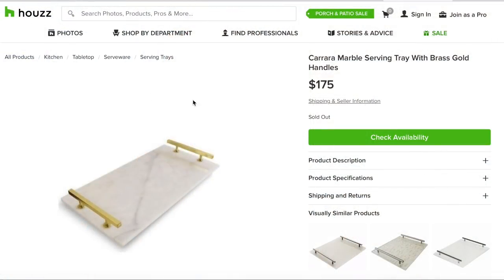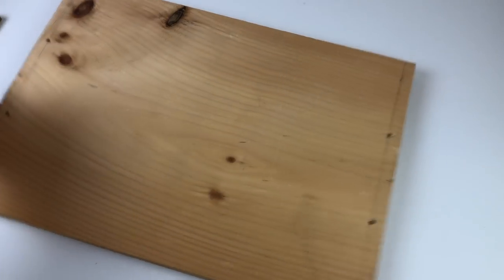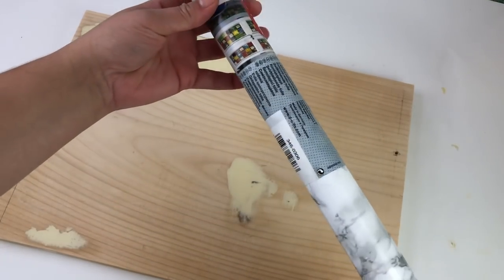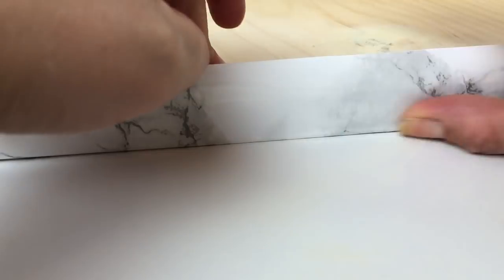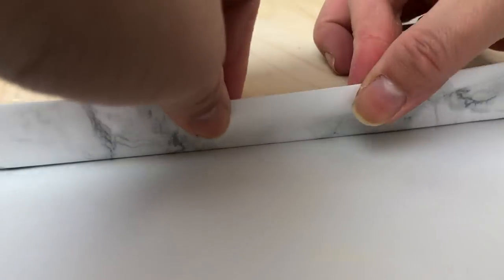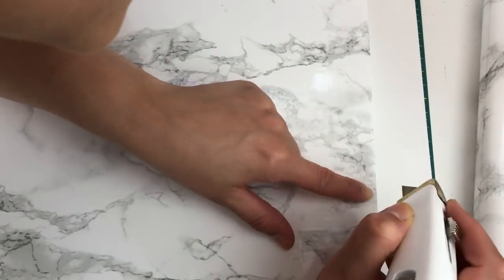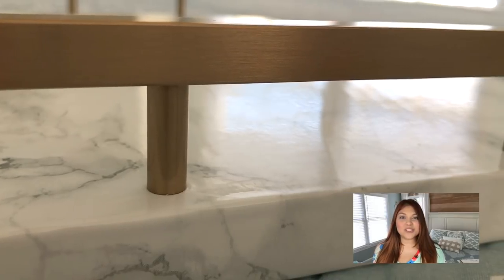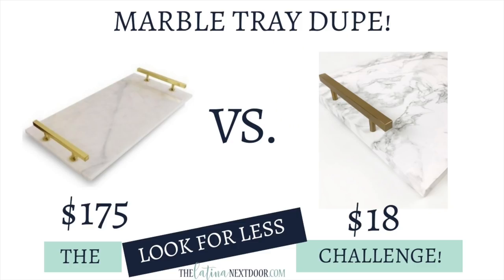Look for Less March 2019 - Yami & Kristin | DIY Marble Tray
Hello everyone! This is “The Look for Less!” home decor challenge for the month of March 2019.

LET’S CONNECT!